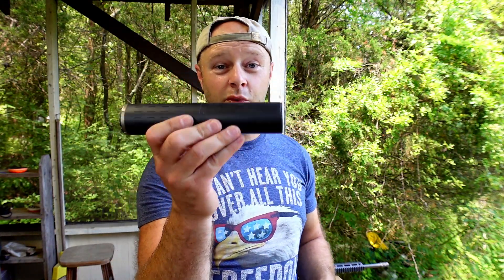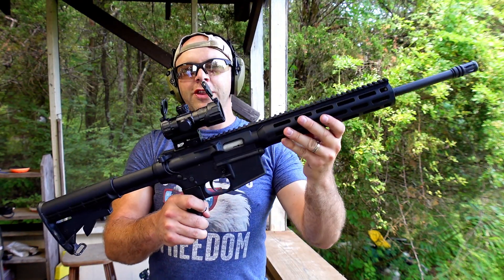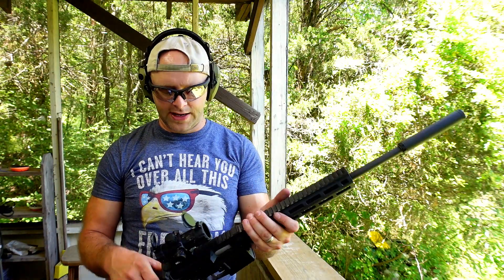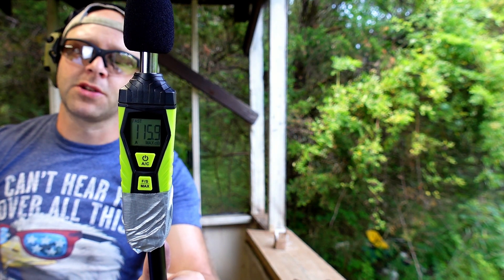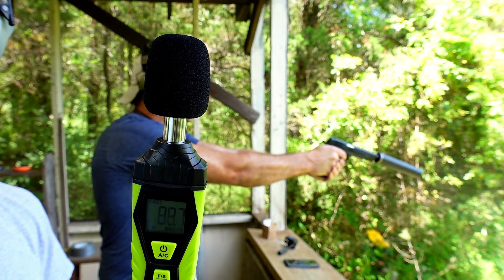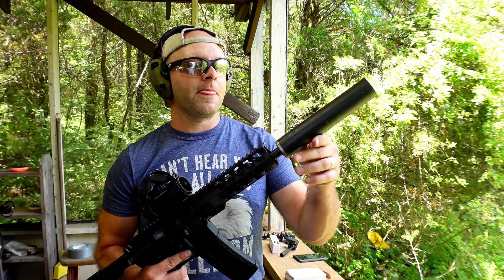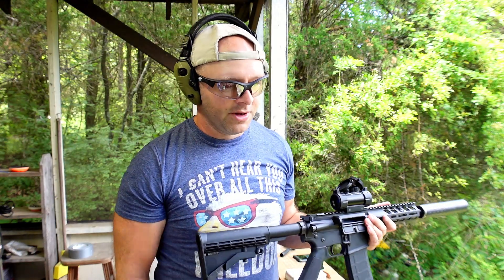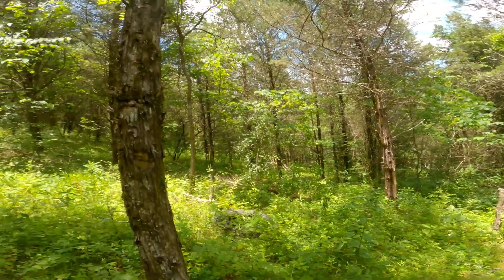What do bullets sound like downrange subsonic suppressed vs supersonic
What do bullets sound like downrange suppressed vs unsuppressed? Today we're going to test how loud different bullets are and what they sound like from the shooter's perspective vs downrange. Our test subjects today are 22lr, 9mm, 45acp, 300 blackout, and 5.56.